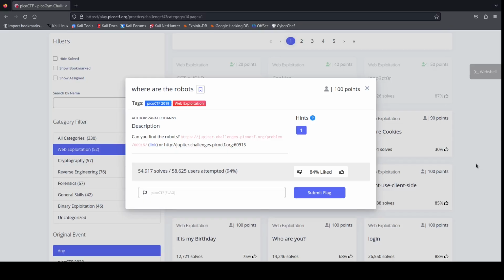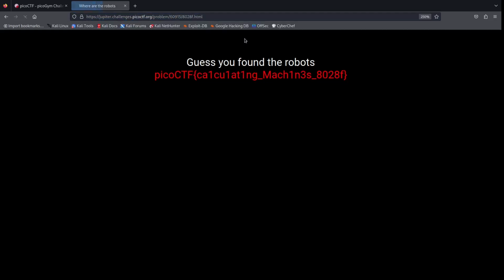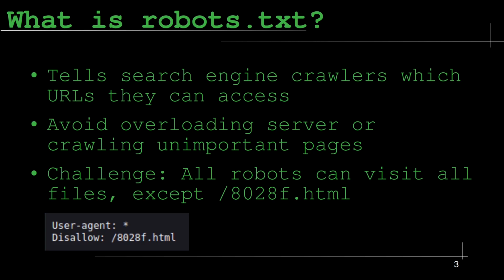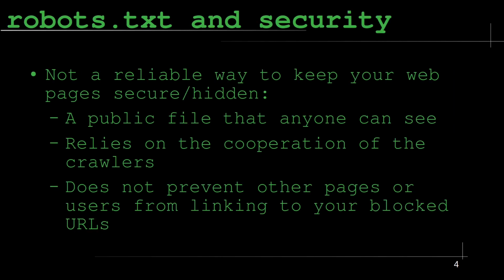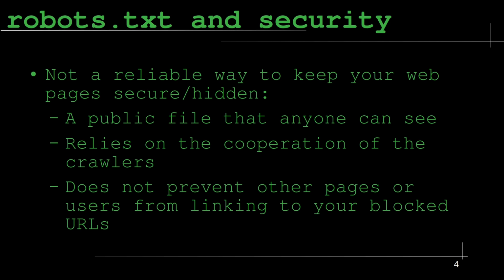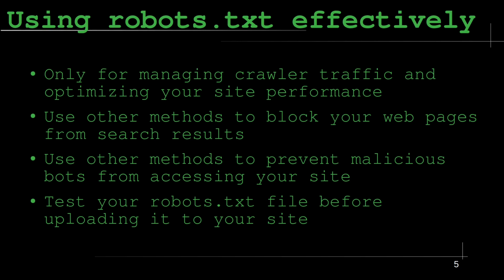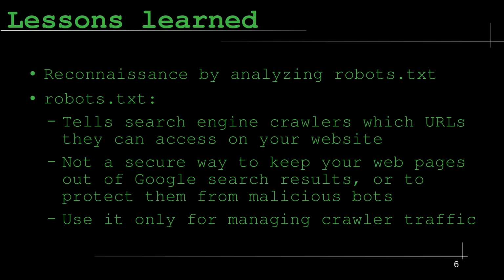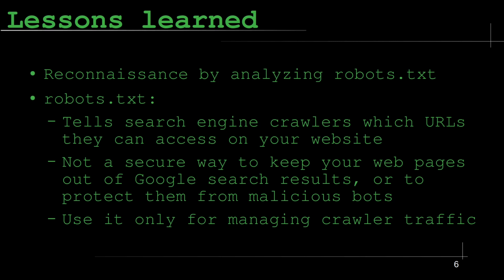Where are the robots Challenge from picoCTF 2019 (Web Exploitation)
New to web hacking? Want to get started with web exploitation but don't know where to begin? This video is for you! We walk through the "Where are the robots" challenge from picoCTF 2019 step-by-step. You'll learn how to analyze the robots.txt file as part of the reconnaissance phase of penetration testing a web application. Follow along as I demonstrate how to find the flag. This is a great tutorial for beginners interested in web hacking and penetration testing.

(0:00:00) Intro
(0:00:18) The challenge
(0:00:33) Live hacking
(0:01:42) What is robots.txt?
(0:02:38) robots.txt and security
(0:03:46) Using robots.txt effectively
(0:04:48) Lessons learned